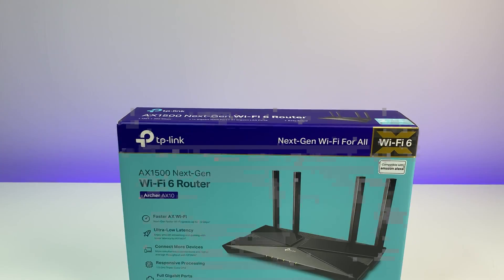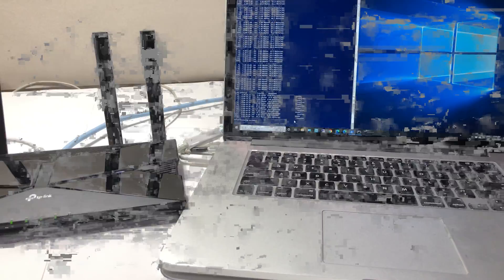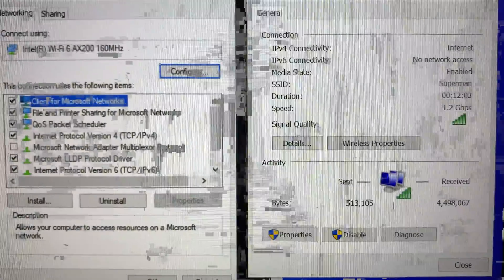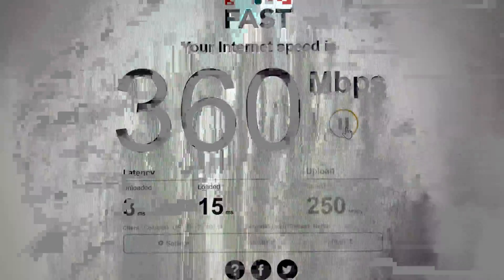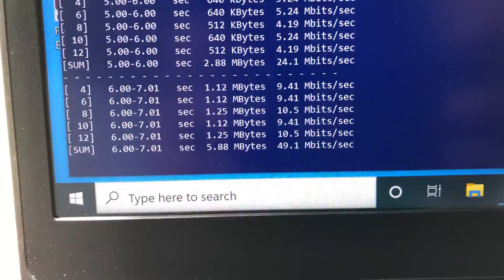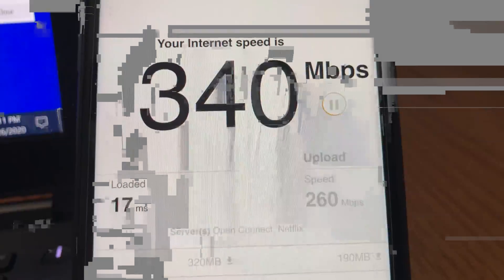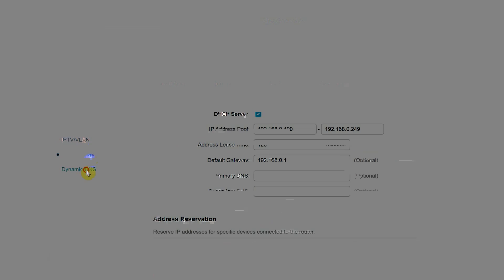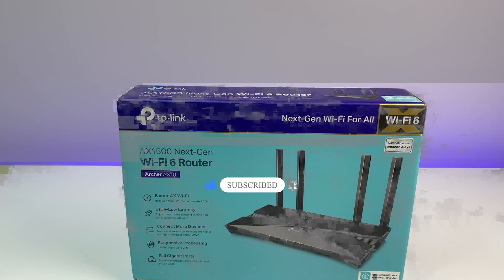TP-LINK ARCHER AX1500 802.11ax WiFi 6 Router Review (2020)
TP-LINK ARCHER AX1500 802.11ax WiFi 6 Router Review (2020) is a great WiFi 6 router at $70.

TP-Link Archer AX1500 is one of the first WiFi 6 router from TP-link. So In this in depth review, we are going to go over the Features, WiFi Speed, Coverage and Performance test. The TP-link AX1500 WiFi 6 Router brings all the next-generation speed, capacity and range you need. It offers WiFi 6 speeds up to 300 Mbps (2.4 GHz) + 1200 Mbps (5 GHz), utilizing advanced features such as 1024-QAM, four simultaneous streams, OFDMA and MU-MIMO to enhance 4K streaming,

BOX Content:

TP-link WiFi 6 Router
Power Adapter
Network cable and a

FEATURES:

1.5 Ghz Tri-Core Processor.
256MB SDRAM + 16MB Flash
WiFi 6 802.11AX standard.
Router supports Dual band 2.4Ghz and 5Ghz with Speed upto 300Mbps + 1200Mbps with 80Hz channel support.
Router also supports OFDMA + MU-MIMO + BSS Coloring
And Supports iOS & Android Apps.
Price $70